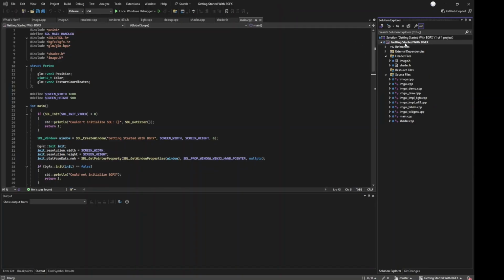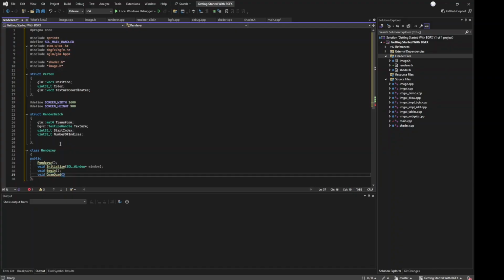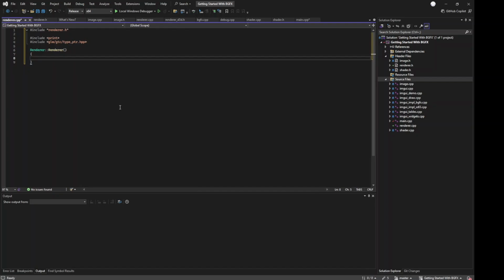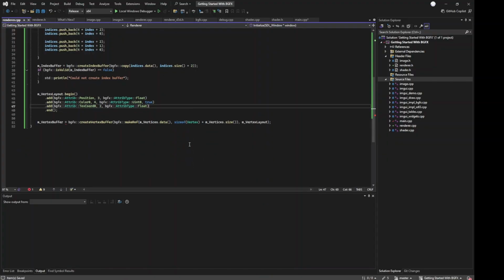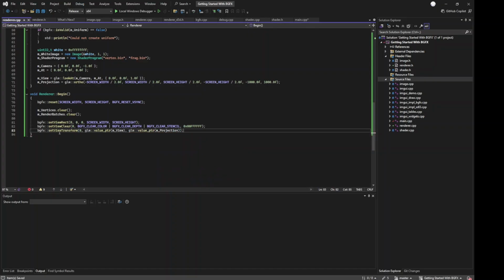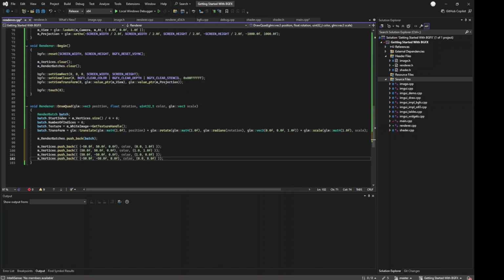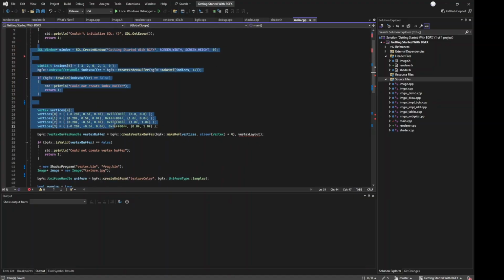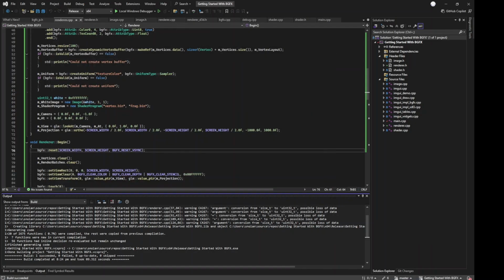Episode 8: Create a renderer class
In this episode we will create a basic renderer